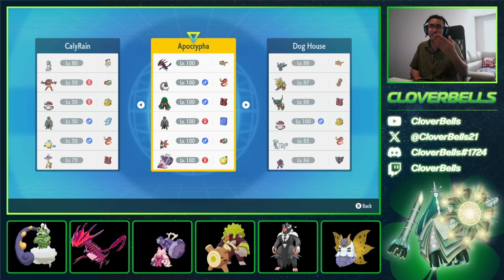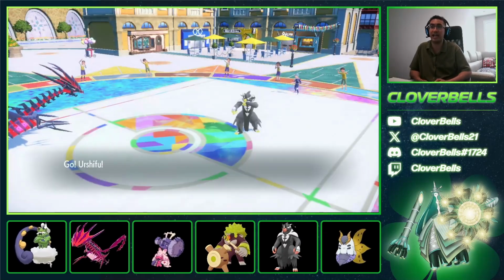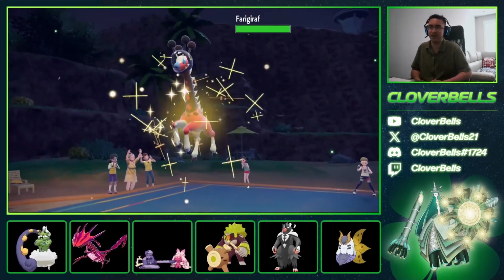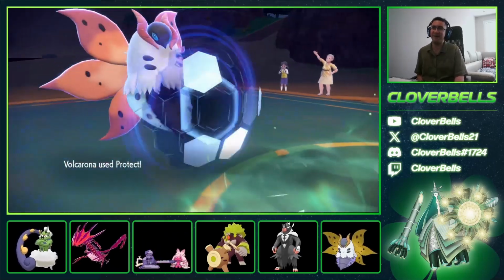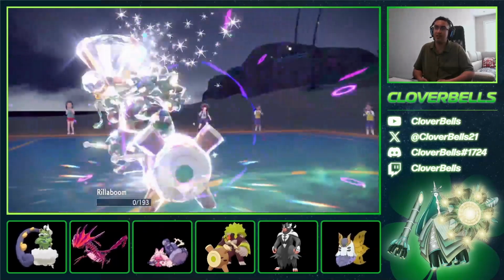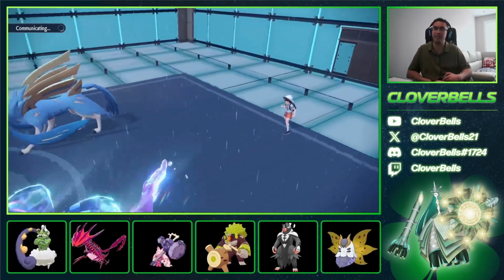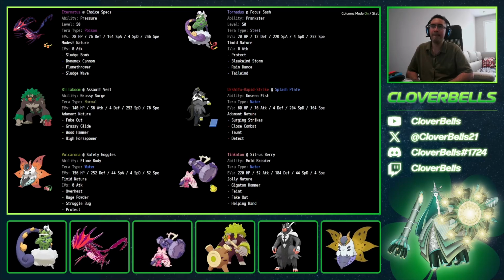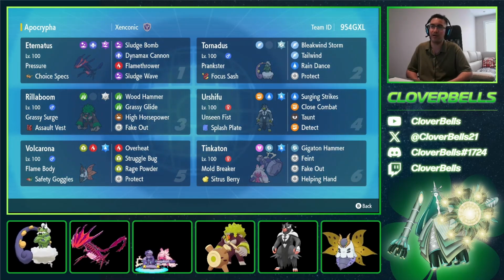THIS 2ND PLACE ETERNATUS TEAM is CRAZY STRONG! | Pokemon Scarlet & Violet VGC | Regulation G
Stream Layout by: Bsloan94!

In this video, we showcase a really cool Eternatus team that was made and used by Xenconic to grab 2nd place at a local New York MSS (midseason challenge). It has other cool tech choices like Tera Normal Rillaboom for the Calyrex Shadow Rider matchup, along with Mold Breaker Tinkaton. With Choice Specs, Eternatus is able to do massive damage with Dynamax Cannon and Sludge Wave next to both Tinkaton & tera steel Tornadus. Volcarona gives you a decent matchup into Zamazenta & Koraidon while Urshifu rounds out the FWG core on the team.

Time Stamps:
0:00 - Introduction & Team Preview
1:48 - Battle #1 (vs. Indeedee-F/Pelipper/Calyrex-Shadow Rider/Urshifu-Rapid Strike/Tornadus/Ogerpon-Hearthflame)
11:34 - Battle #2 (vs. Miraidon/Farigiraf/Whimsicott/Ogerpon-Hearthflame/Ursaluna-Blood Moon/Iron Hands)
21:45 - Battle #3 (vs. Tornadus/Calyrex-Shadow Rider/Rillaboom/Urshifu/Incineroar/Clefairy)
34:21 - Battle #4 (vs. Zacian/Chien-Pao/Gouging Fire/Pikachu/Pelipper/Basculegion)
44:39 - Pokepaste Analysis & Teambuilding Discussion
56:53 - Rental Code & Recap